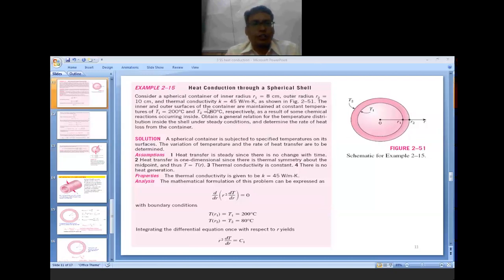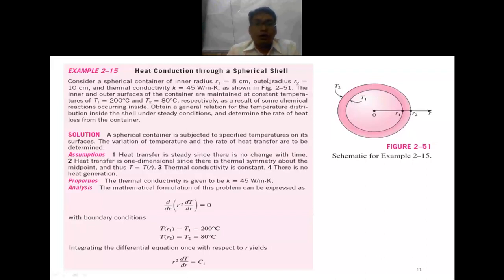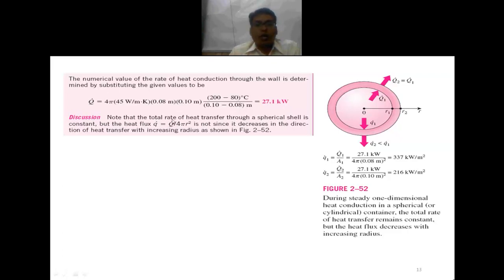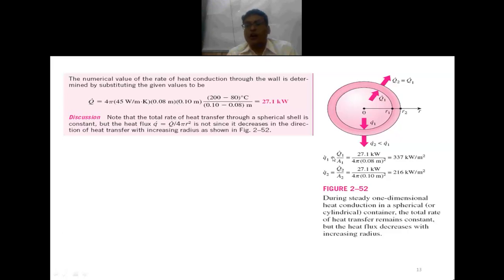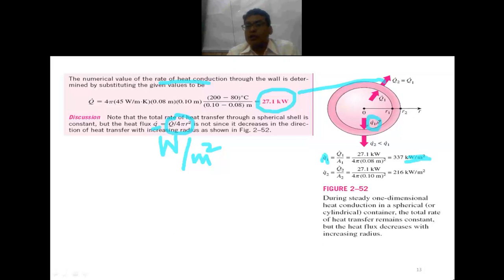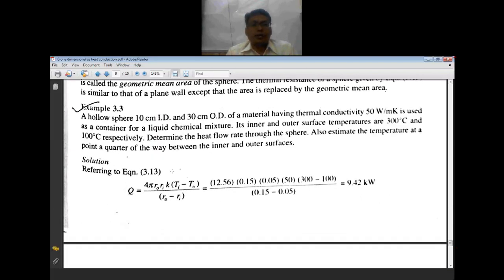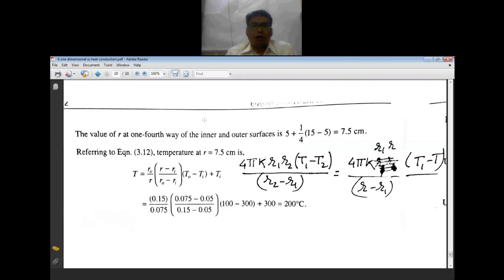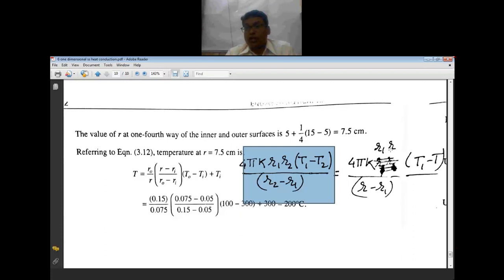6 Heat flow through wall, cylinder, sphere Part II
Heat flow through sphere